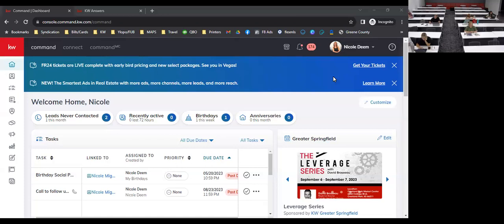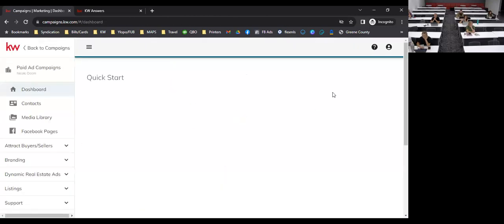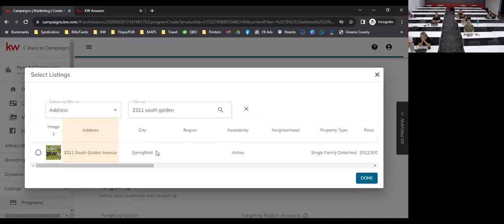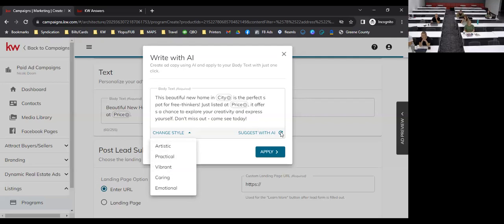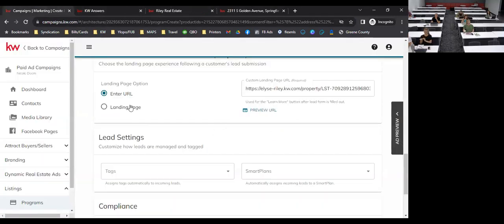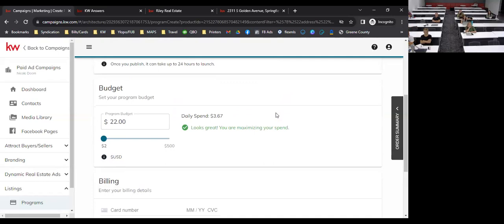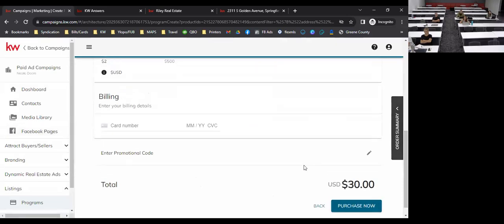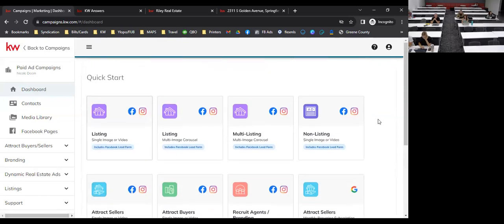Paid Ad Campaigns - 9/24/23